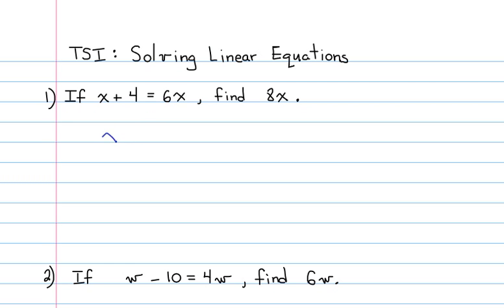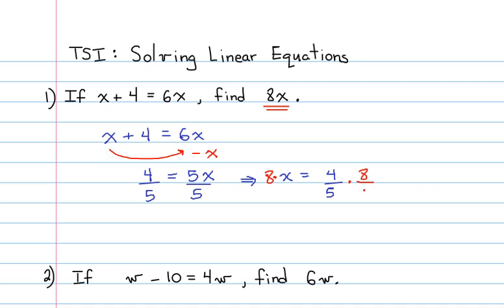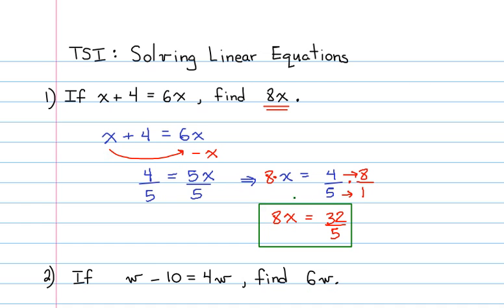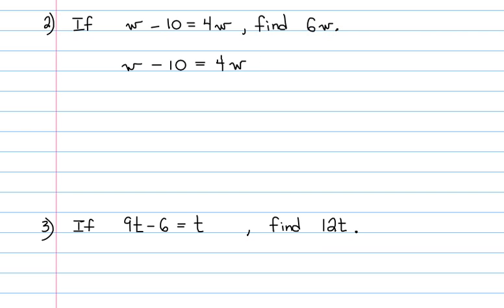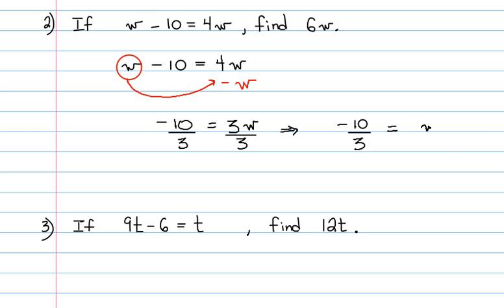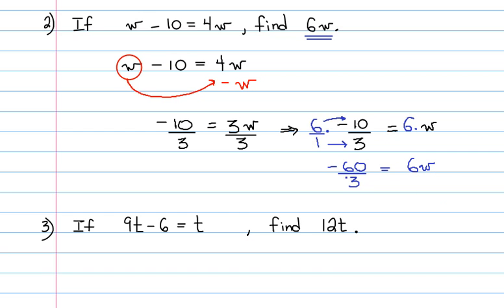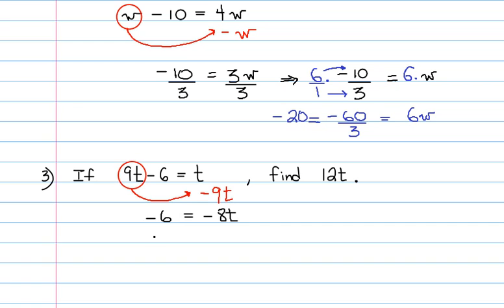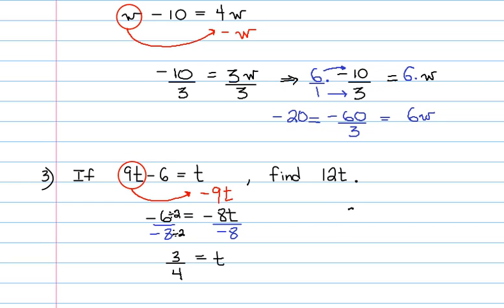Math TSI Prep: Solving Equations